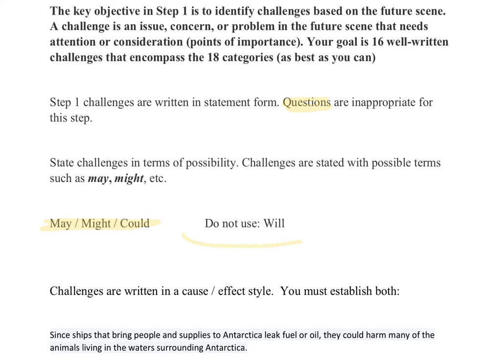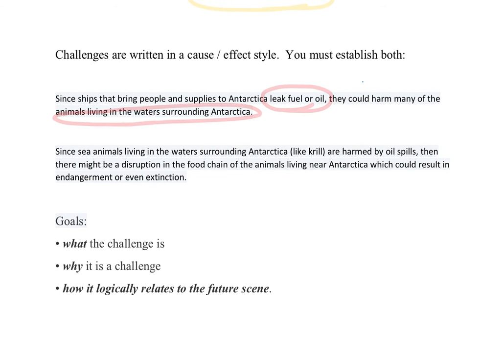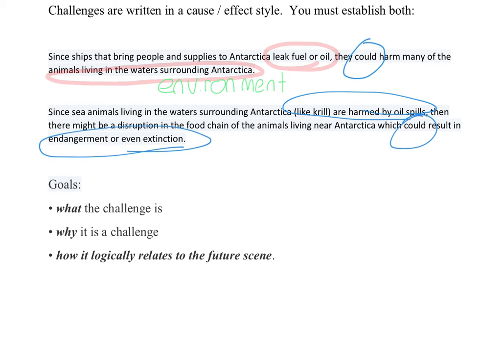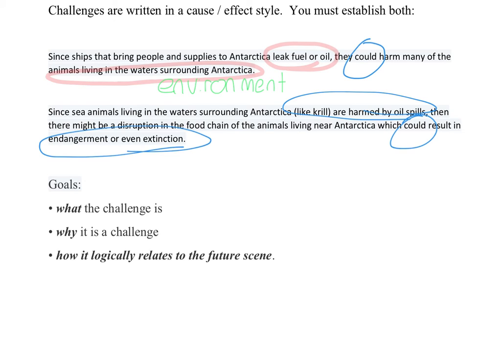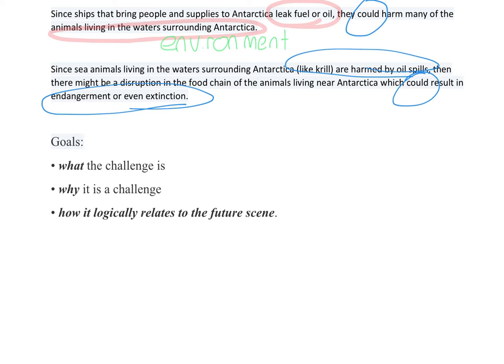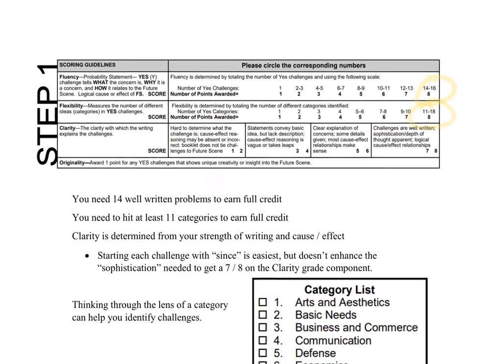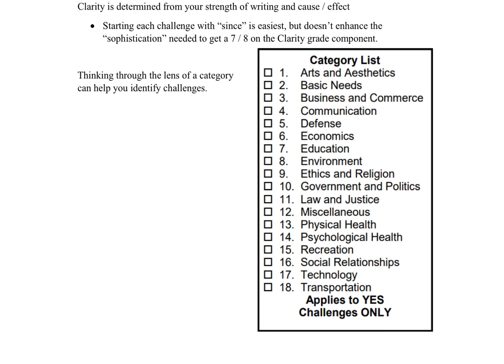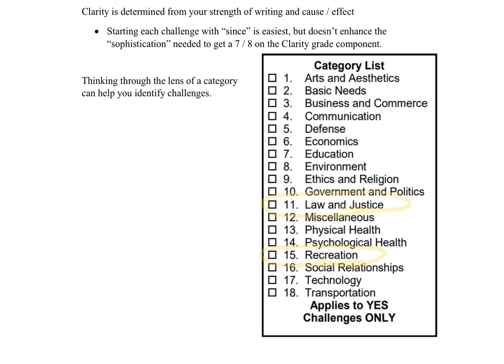Step 1 Video.mp4